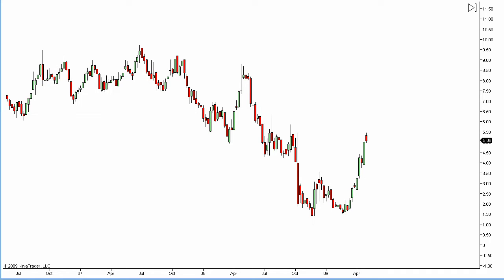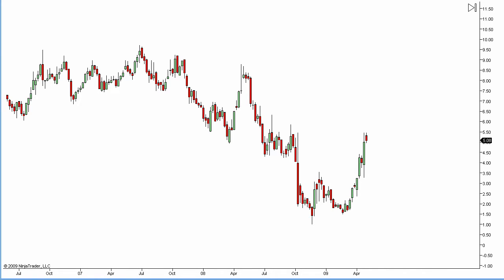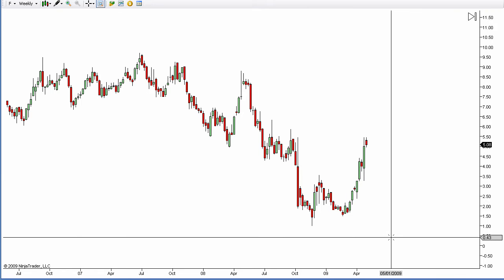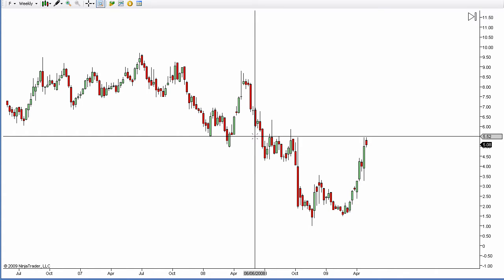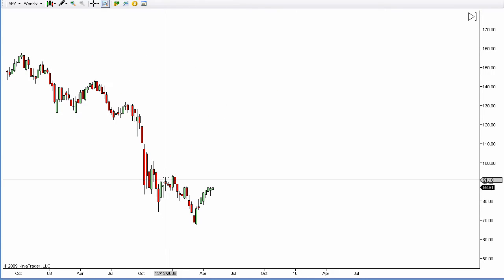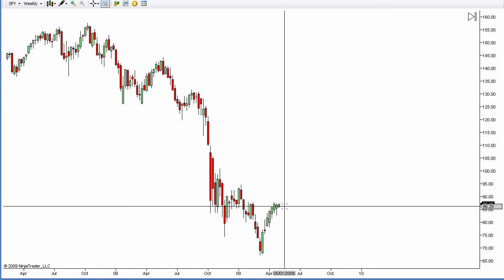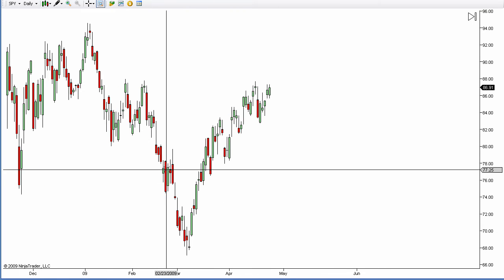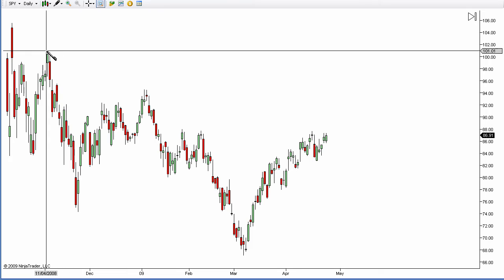RatioTrader Recap 4-25-09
Lets take a look at what we expect this coming week